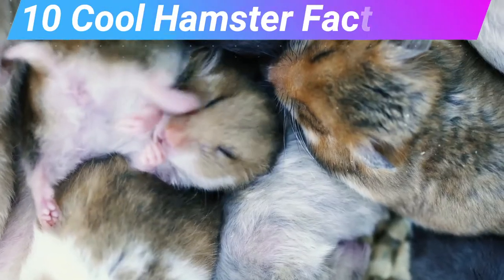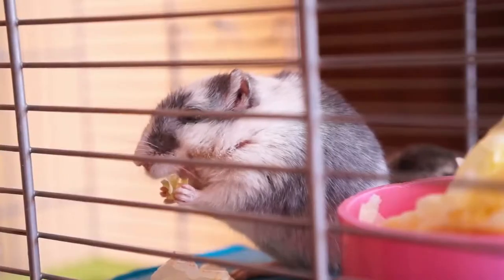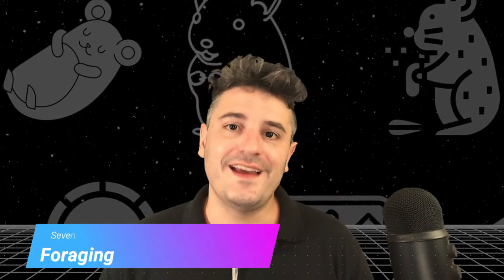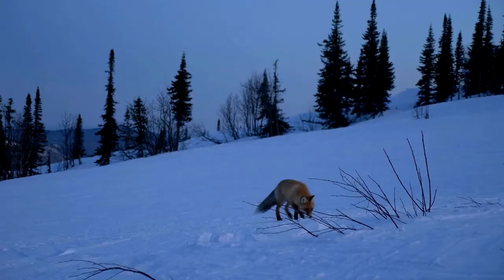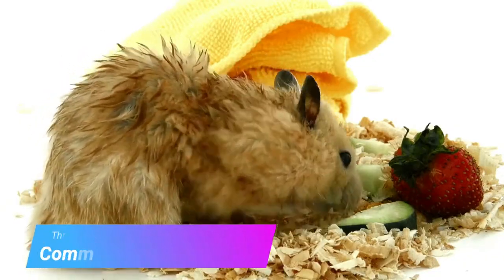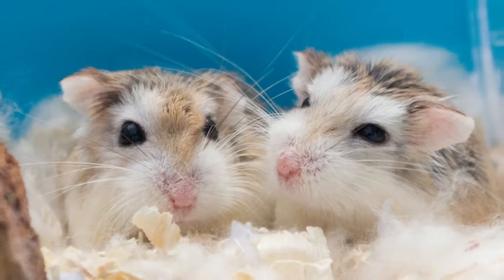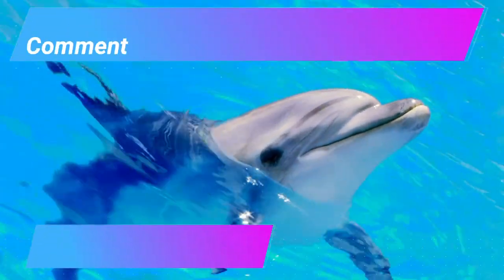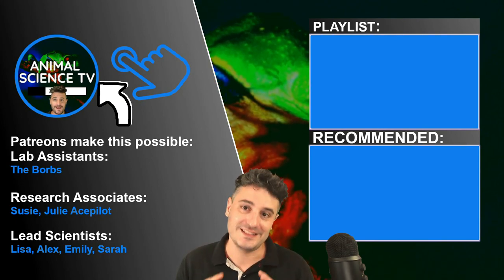Cute eyes that don't work? | 10 COOL HAMSTER FACTS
Today we learn 10 Cool Hamster Facts. Hamsters were just recently domesticated in 1930. How can these wild hamster facts teach you to be a better pet owner?

You will learn a lot of Hamster facts, especially about how these animals live in the wild. Here are the top 10 cool hamster facts.

timestamps:
0:00 - Hamster Facts Introduction
0:25 - 10: Hamster pouches
1:16 - 9: Hamster teeth
2:31 - 8: Hamster burrows
3:35 - 7: Hamster foraging
4:19 - 6: Hamster scent glands
5:15 - 5: Hamster eyesight
6:30 - 4: Baby hamsters
7:42 - 3: Hamster species
9:15
9:37 - 2: Hamster claws
10:39 - 1: Torpor and hamster hibernation
12:04 - Support Animal Science TV

Special thanks to my current Patreons:
Lab Assistants: The Borbs
Research Associates: Susie, Julie Acepilot
Lead Scientists: Lisa, Alex, Emily, Sarah

General Credits:
Videos: Property of Animal Science TV
Stock Videos: StoryBlocks Standard License
Stock Photos: Pixabay, Canva